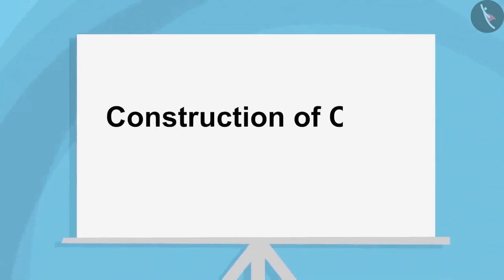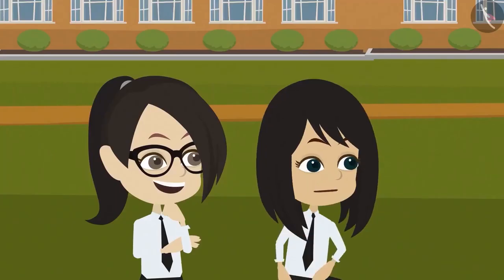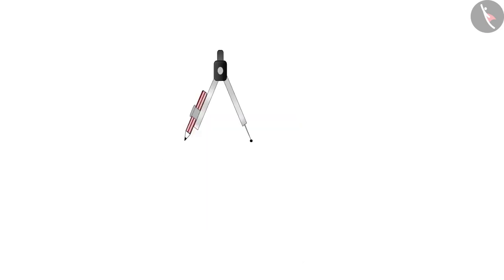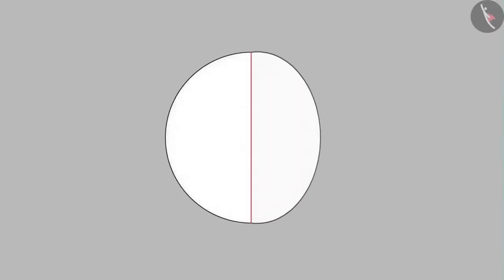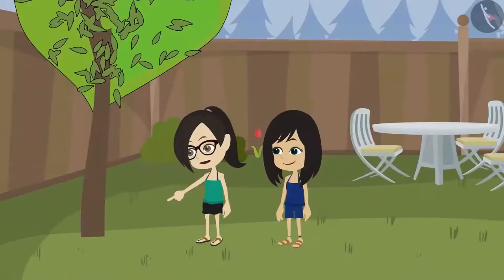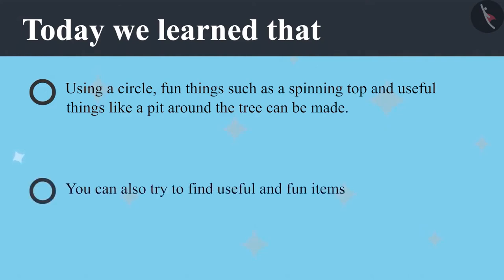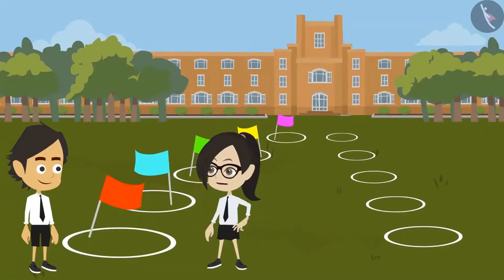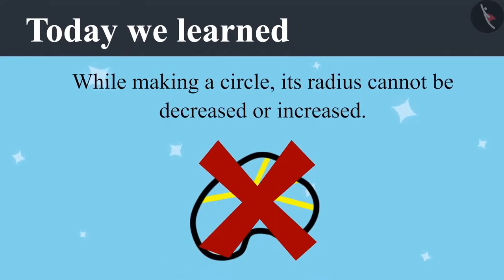Construction of a circle | English | Class 4